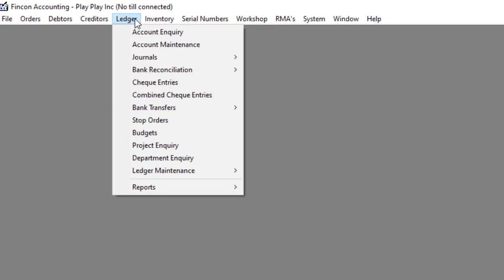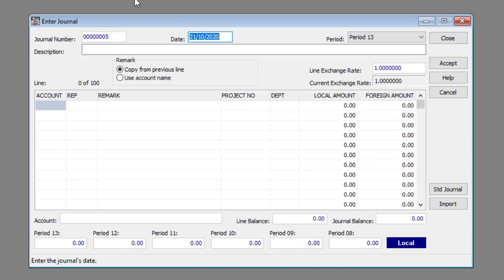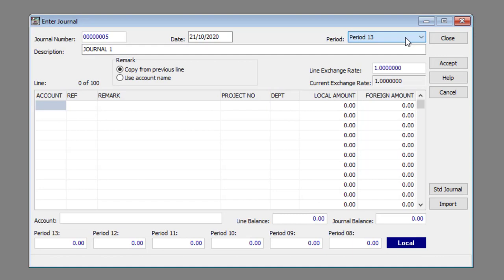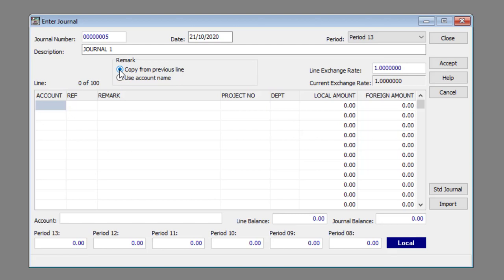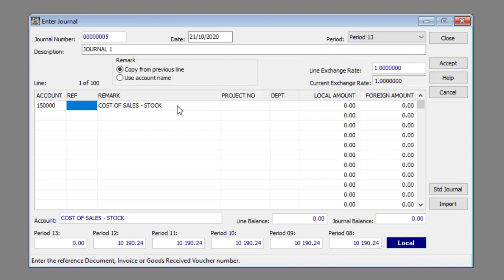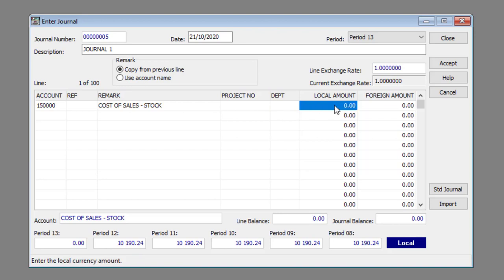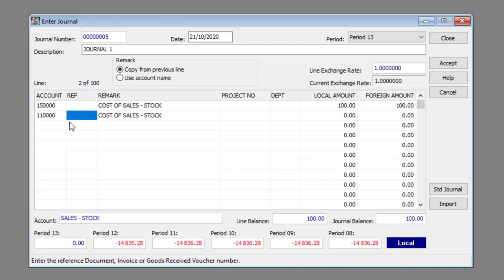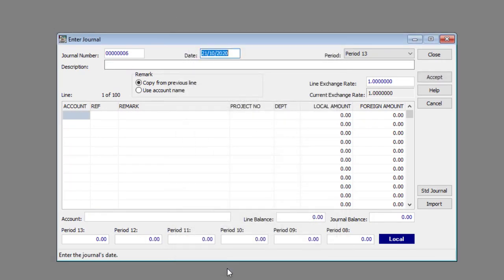Processing a general journal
In this video, we'll be showing you how to process a general journal in Fincon Accounting.